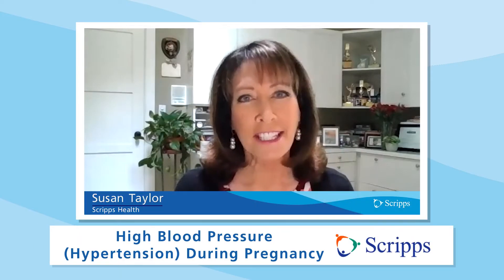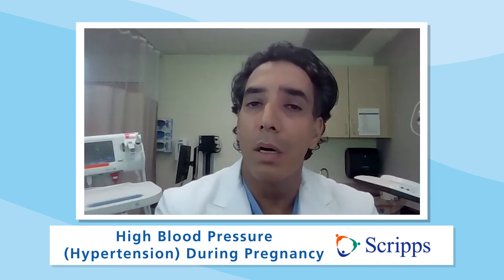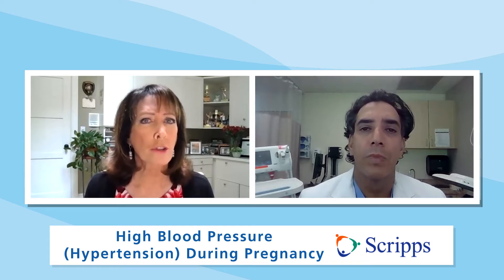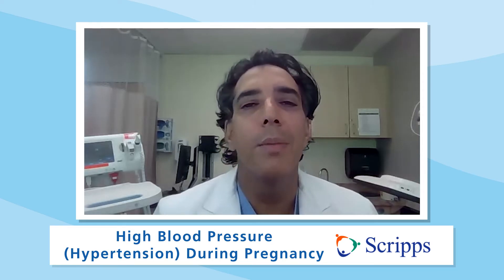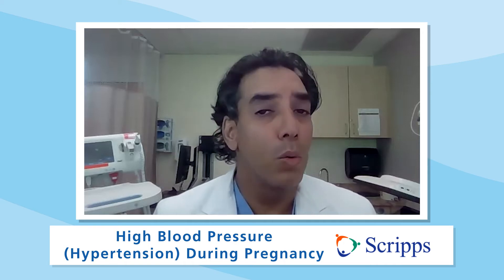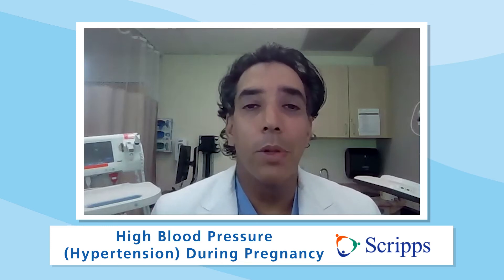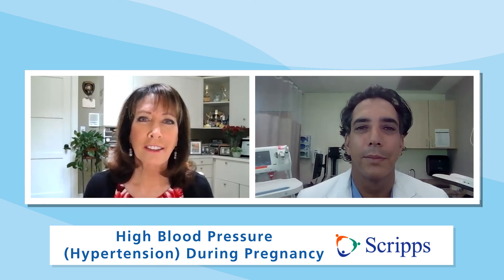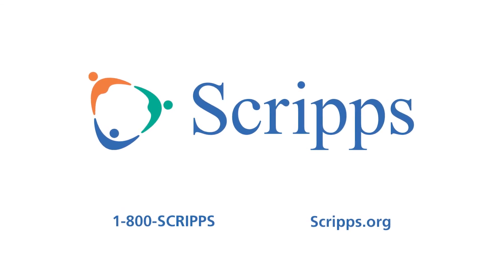High Blood Pressure (Hypertension) During Pregnancy With Dr. Sean Daneshmand | San Diego Health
High blood pressure during pregnancy can cause complications for both mother and baby. Pregnant women are increasingly suffering from high blood pressure and other related conditions, such as obesity and diabetes, which may cause problems with the heart, lungs or brain. A major concern is preeclampsia, which can occur at any time during pregnancy or after delivery for as long as six weeks.

In this video, host Susan Taylor and medical director for the Scripps Clinic Perinatology Program, Dr. Sean Daneshmand, discuss hypertension in pregnancy.

0:45 - Why is high blood pressure (hypertension) on the rise during pregnancy?
1:09 - What are the symptoms of high blood pressure?
1:28 - How does high blood pressure put the mom and her unborn baby at risk?
2:11 - What is preeclampsia?
2:43 - How can you control high blood pressure during pregnancy?
3:55 - Should you have a conversation with your doctor about high blood pressure and hypertension before getting pregnant?
4:21 - What if you have high blood pressure before getting pregnant?
5:02 - After you've given birth, and if you have high blood pressure during pregnancy, what are you at risk for?
5:50 - How do you monitor your blood pressure before, during and after pregnancy?
6:21 - How does the Scripps Clinic Perinatology program help high-risk patients?
7:35 - Final thoughts